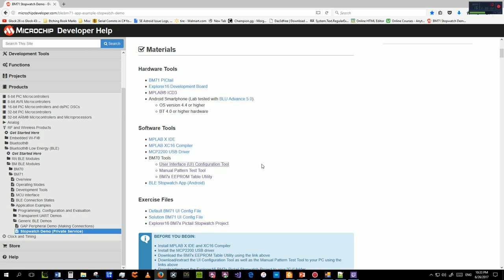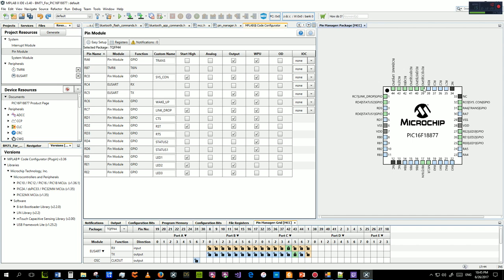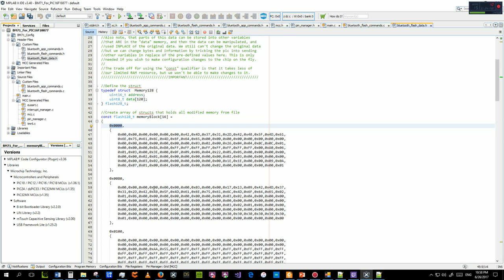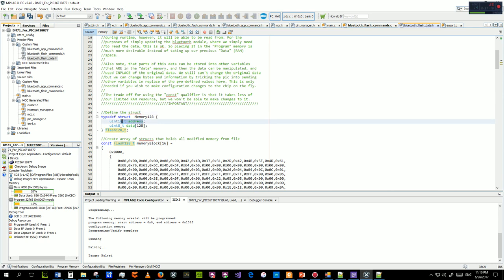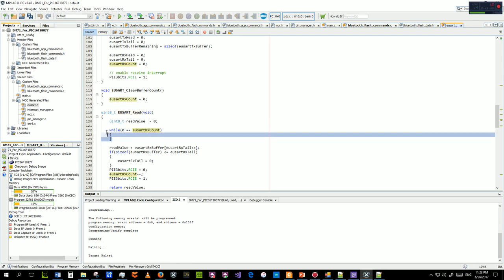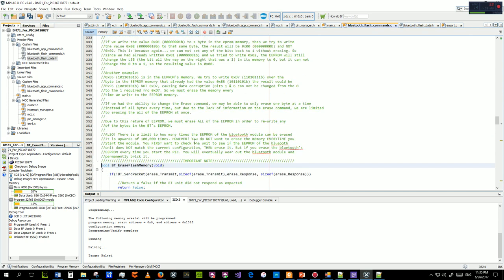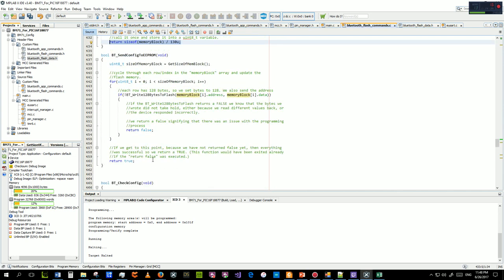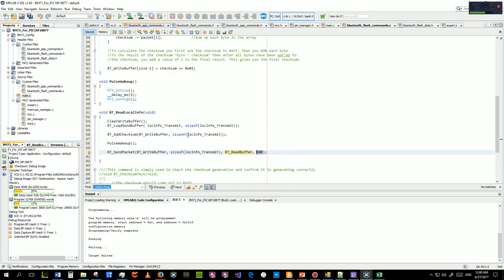002 Everything BM71 Programming the PIC to program the BM71 Files Included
002 Everything BM71  Programming the PIC to program the BM71 Files Included